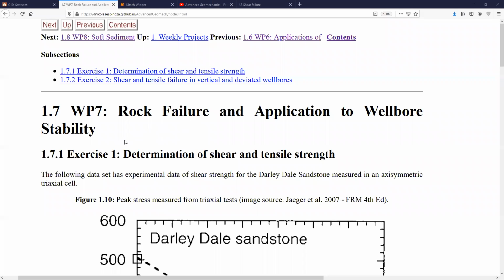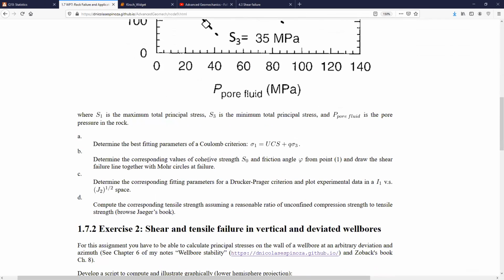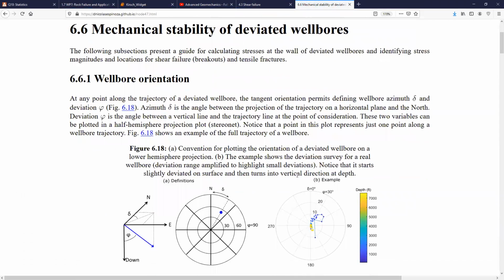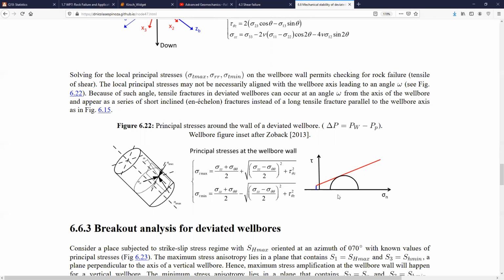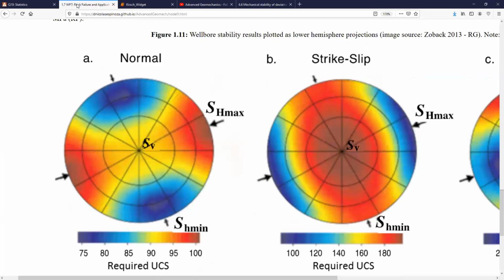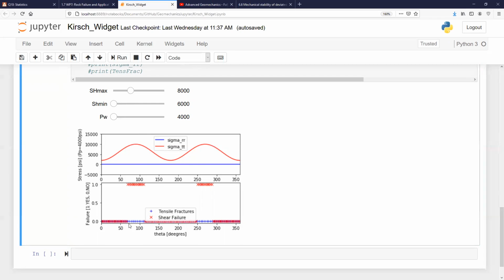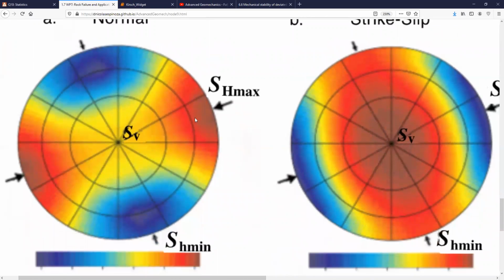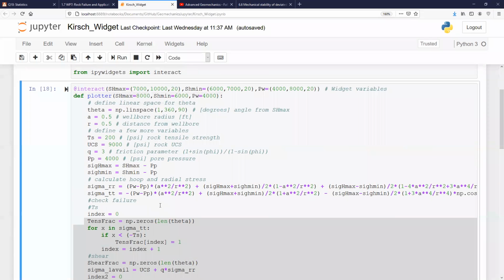WP7 Shear and tensile failure in deviated wellbores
This is a video recording of the explanation of "Weekly Project 7" of PGE 383 (Fall 2020) Advanced Geomechanics at The University of Texas at Austin delivered on 2020/10/30 by DN Espinoza

Topics covered: Determination of Mohr-Coulomb failure parameters, extension to Drucker-Prager, application of failure criteria to deviated wellbores, breakout angle determination, result summary with lower hemisphere projection.

Note: the proposed methodology just "checks" for stresses (calculated with linear elasticity) going beyond the failure surface. The determination of actual stresses requires an elasto-plastic formulation, not covered in this video.